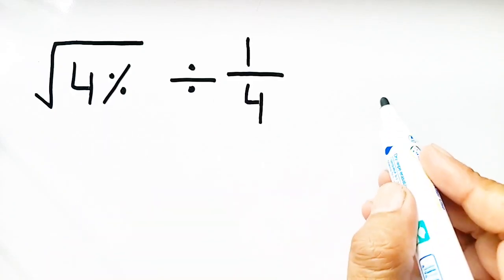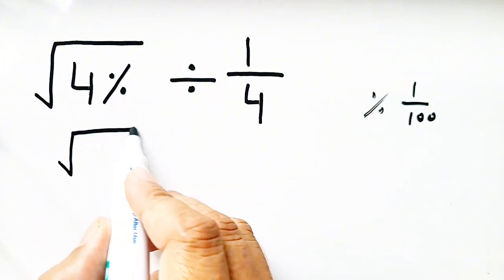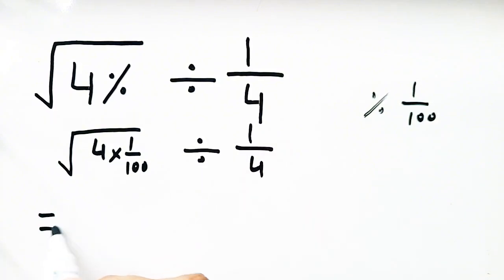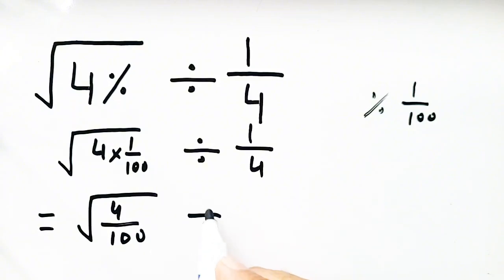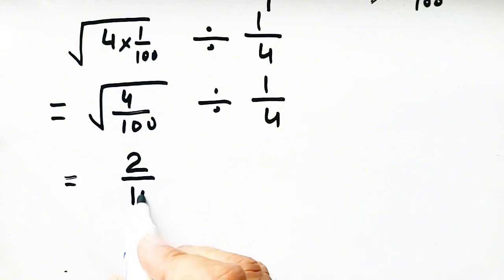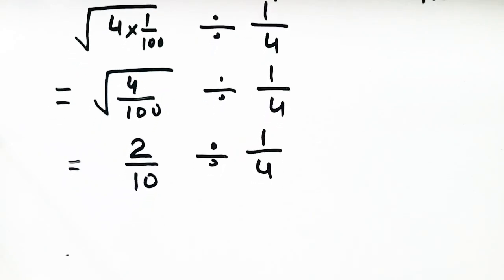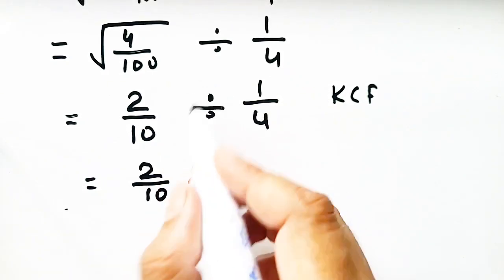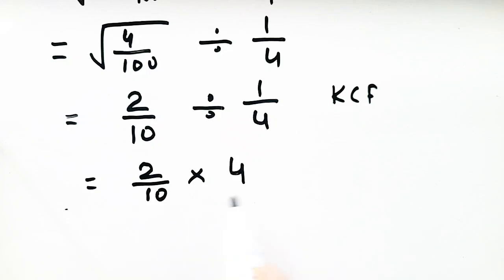Only 1% Can Attempt This Tricky Quiz! Will You?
Oxford | Nice Square Root Simplification Question | Can you solve ?

Only 1% Can Attempt This Tricky Question! Will You?

Hi everyone .Hop you will be fine.I am a teacher having 15 years of teaching experience in mathematics  .I will teach you Mathematics basic operations plus,minus,multiplication and division.I will Also solve square root and index problems.
I will make basic operations videos for you.Hopefully you will enjoy trick questions.stay in touch for New ways of learning.

Divide Fractions the Right Way! Am I right?Is there a mistake?

Think solving 6 ÷ 6 ÷ 6 ÷ 4 = is difficult?

maths problem solving tricks
this is a problem that only a genius cansolve
accidentally solved math problem
solve this math problem
solving hardest math problem
hardest math olympiad problems
math apps that solve problems
how to solve maths problems quickly app